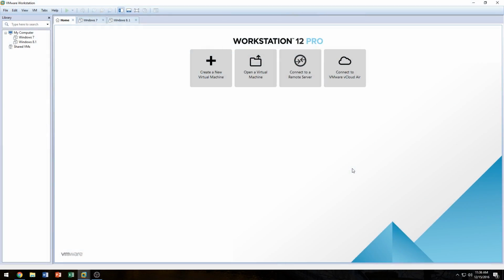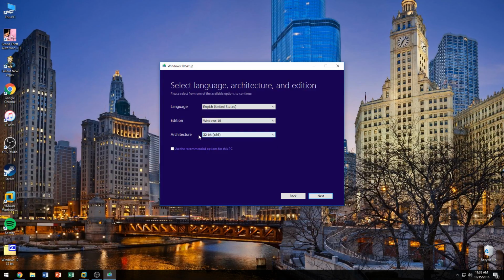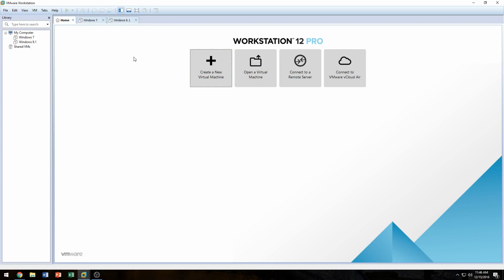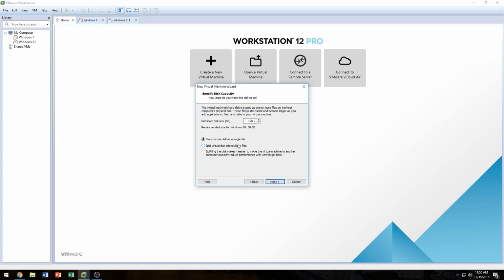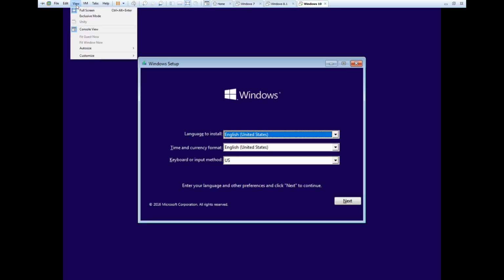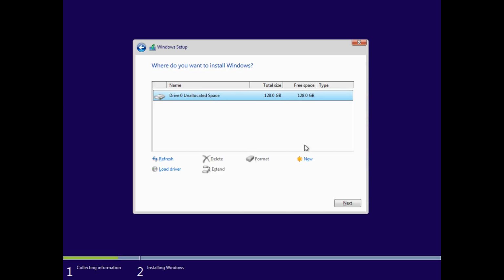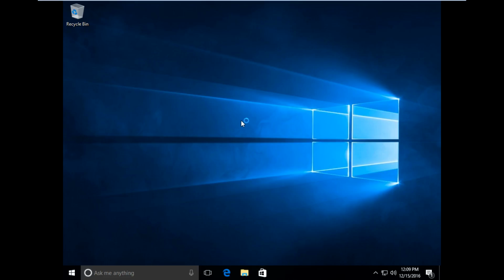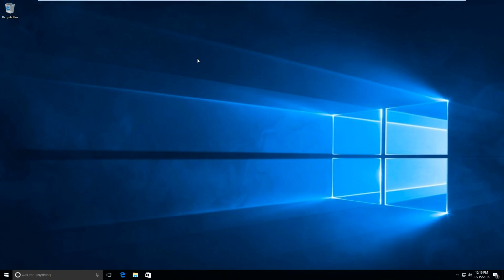How to: Install Windows 10 in VMware Workstation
Install the latest version of windows in VMware workstation. If you don't have a copy of Windows, ill also show you how to download it free from Microsoft as well!